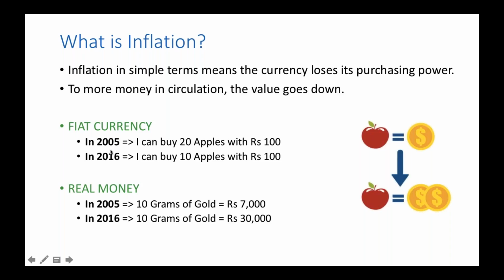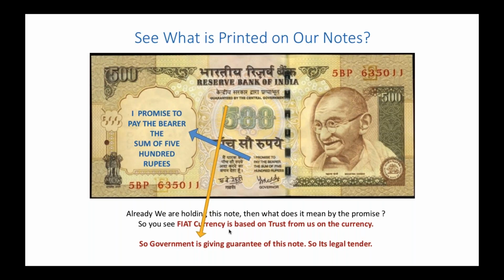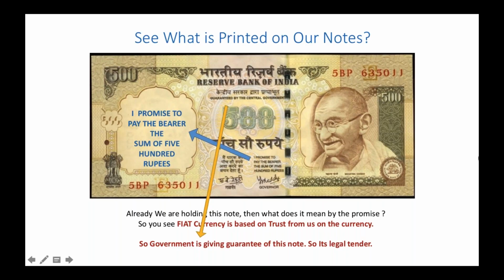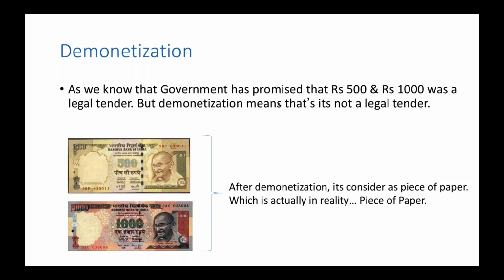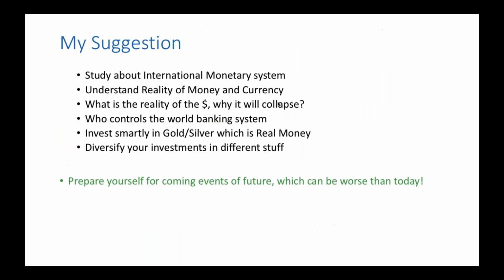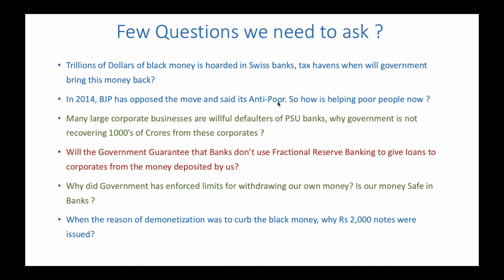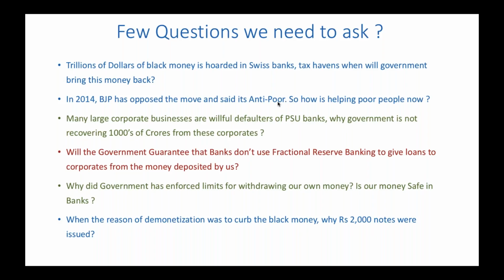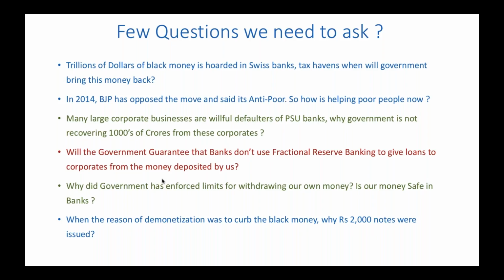Demonetization, Why Demonetization in 2016 ?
In this video you will learn about the demonetization, inflation and few questions we have for the government. Why the demonetization was done without any proper preparation ? Why can't we withdraw our own money from banks?